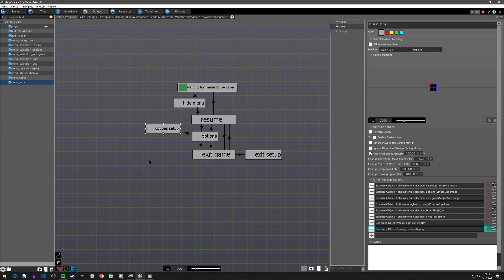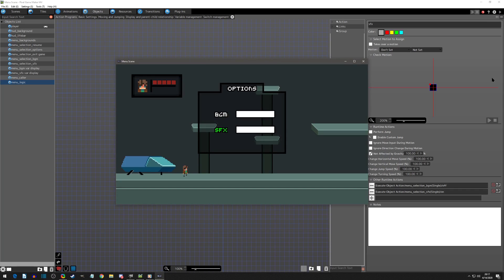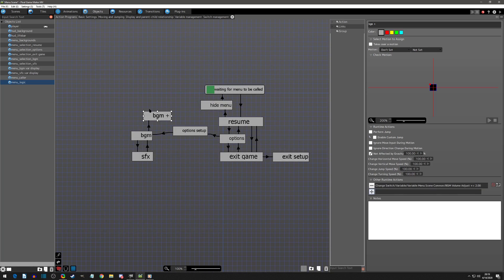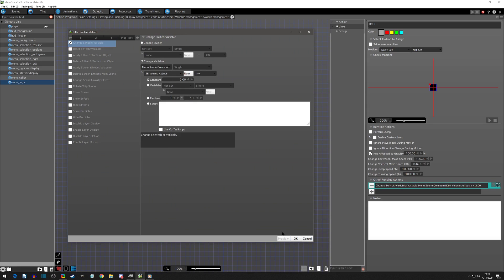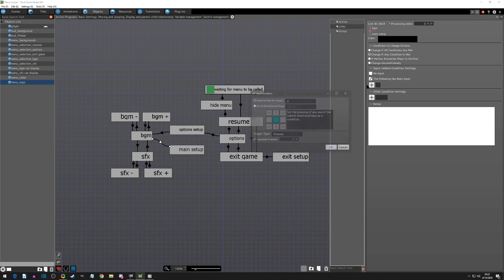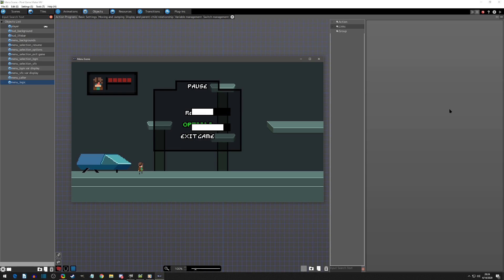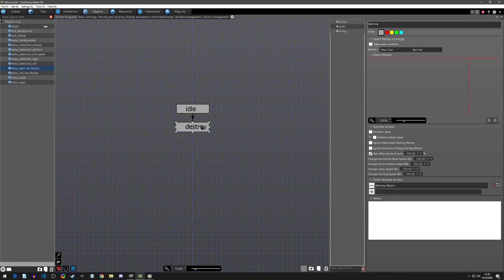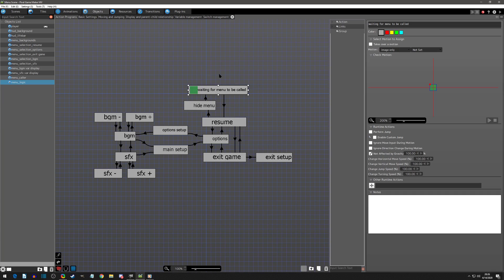Let's Make A Menu (Part 6/6): Options Input Logic & Wrap Up - Pixel Game Maker MV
In this final Part 6 of 'Let's Make A Menu', we go over setting up the input logic for the options portion of the menu and then wrap up the series!

Special Thanks:
Nils Fischer!